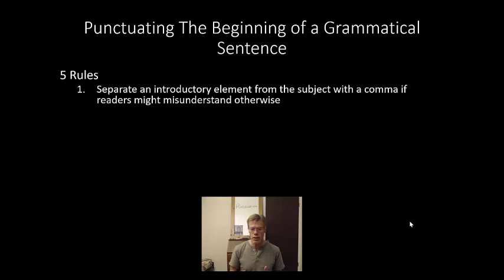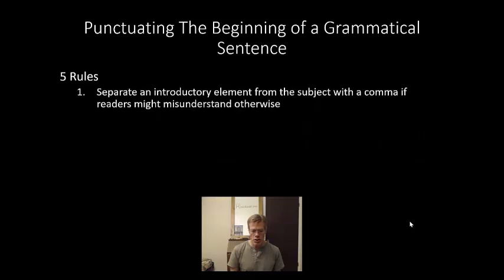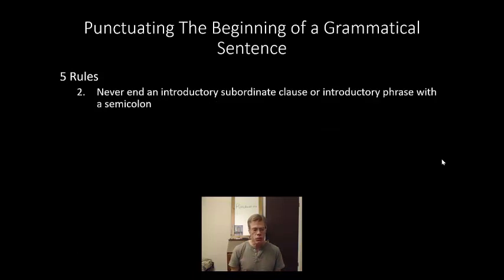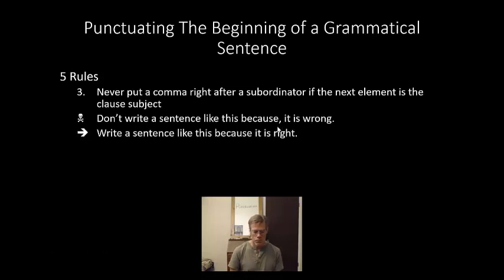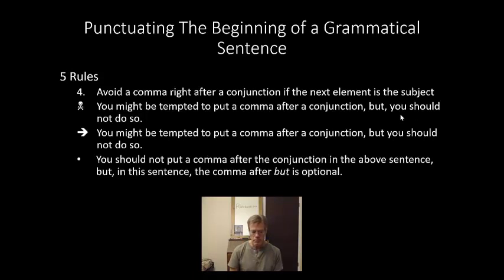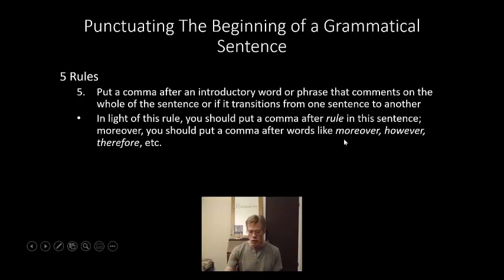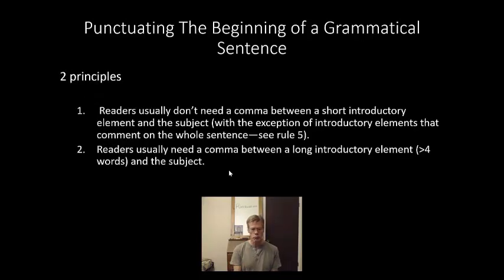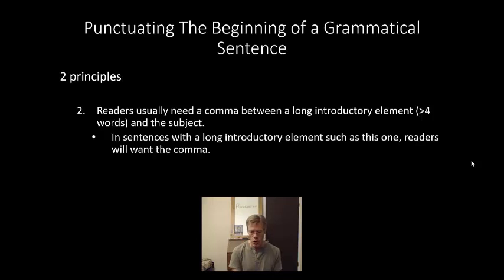Punctuating The Beginning of A Grammatical Sentence